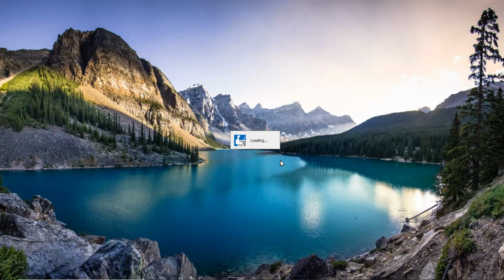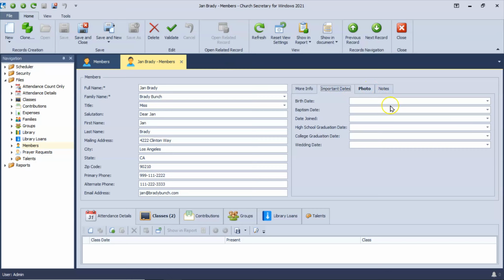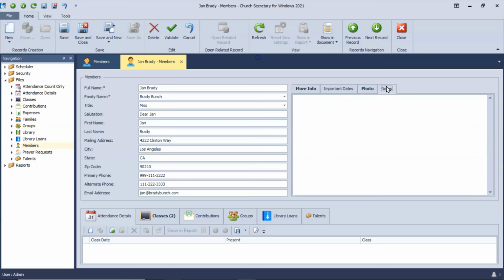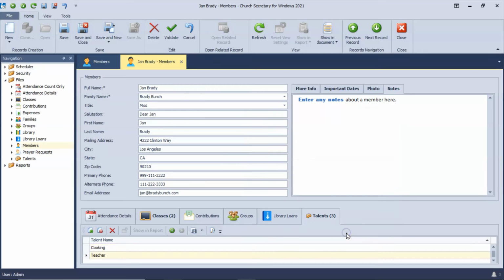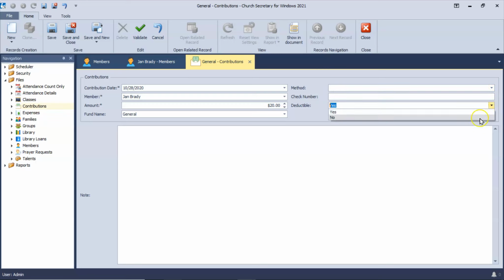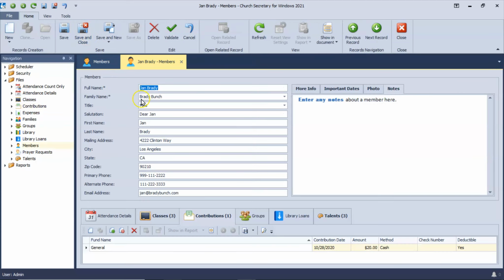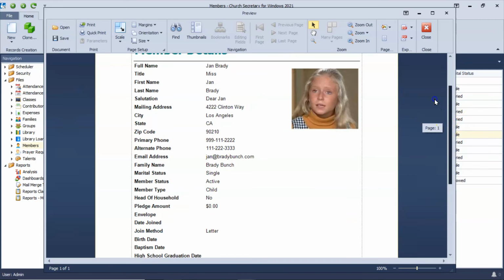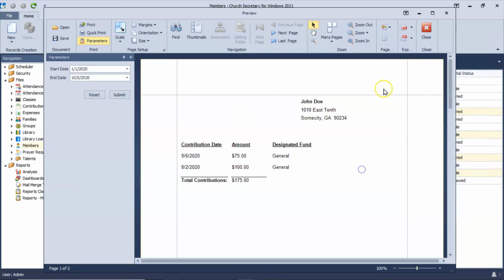Member Information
This video demonstrates a little about updating member information in Church Secretary for Windows 2021